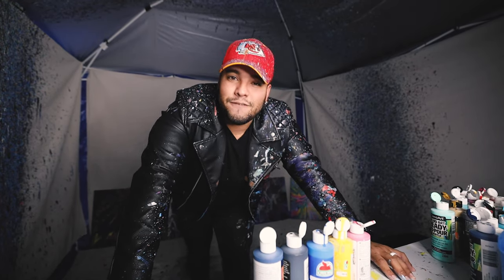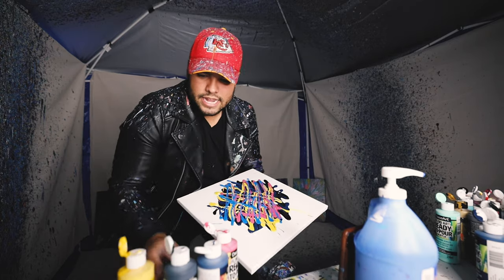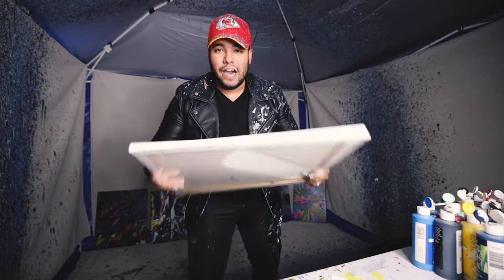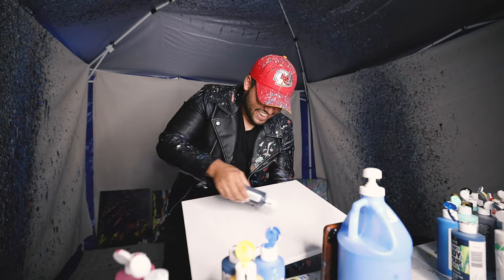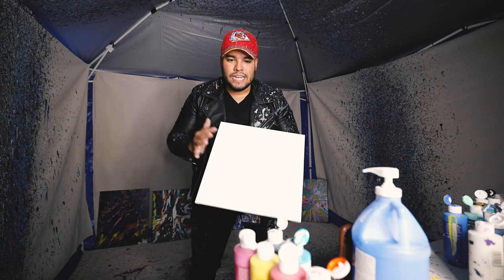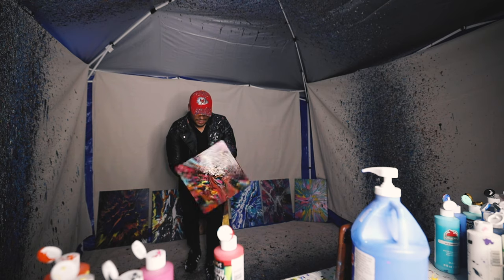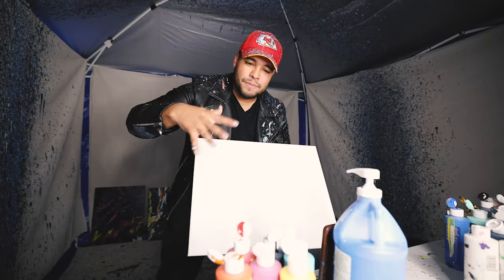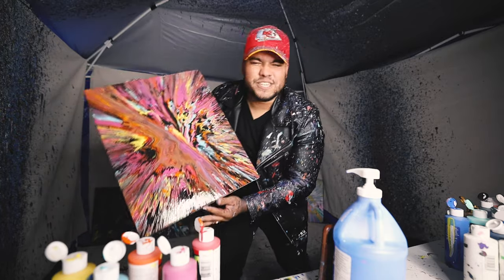SPIN ART THAT WILL BLOW YOUR MIND!! Johnny Q Daily Vlog Episode 47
These are some of the best spin art pieces I have made!

SEND ME FANMAIL:
511 E Walnut Street